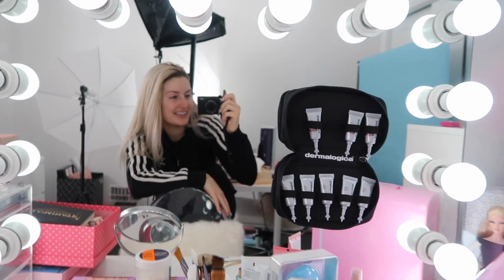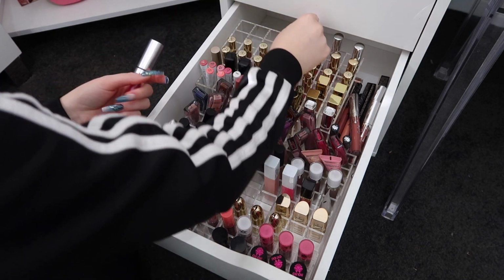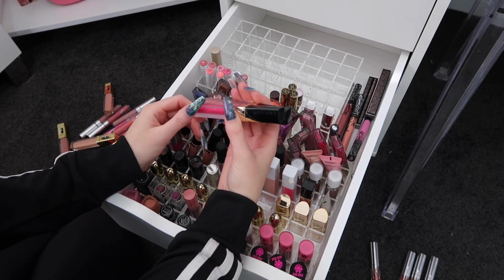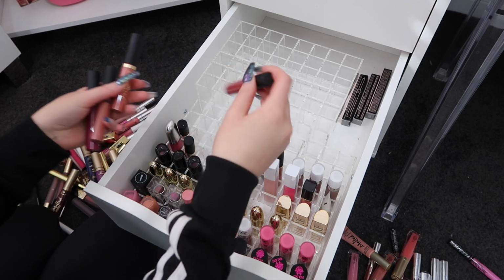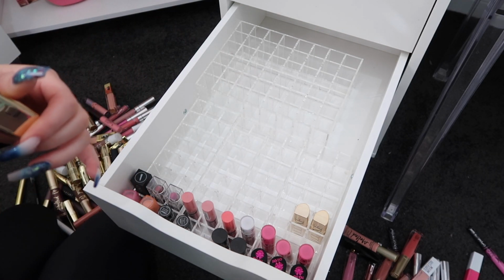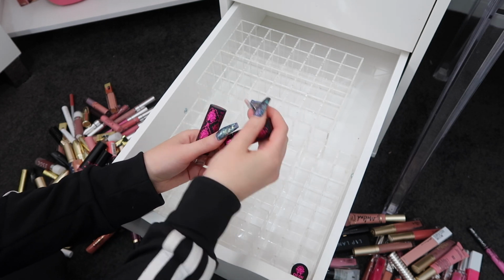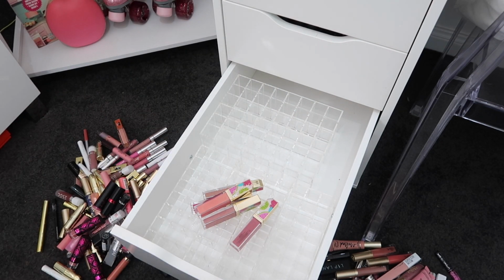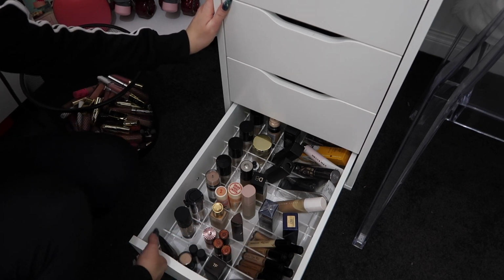LIPSTICK DECLUTTER | HANNAH SCHRODER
Hey Lovelies!! Today's video is a lipstick declutter!

Equipment used:
- Canon 70D
- iMovie Version 10.0.6